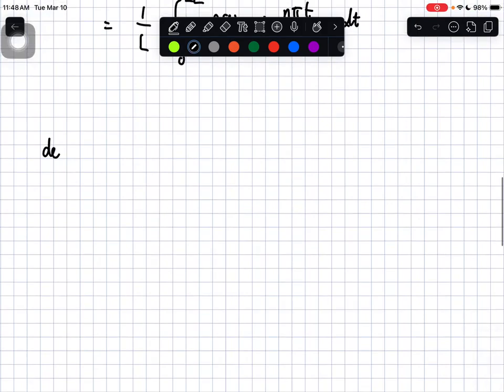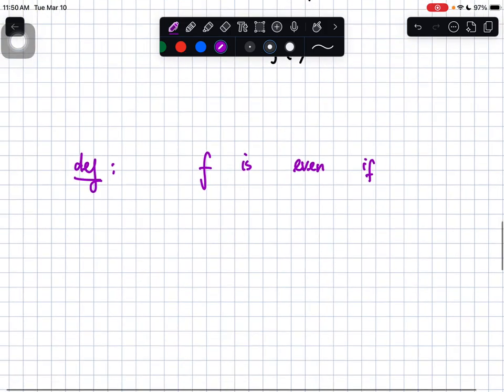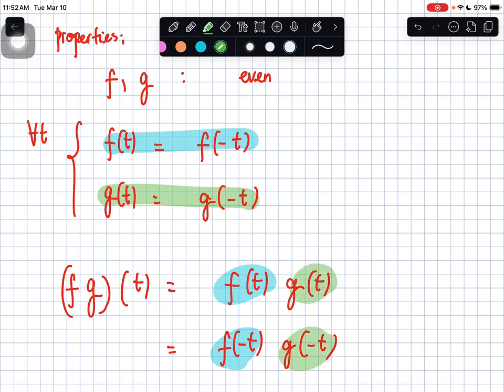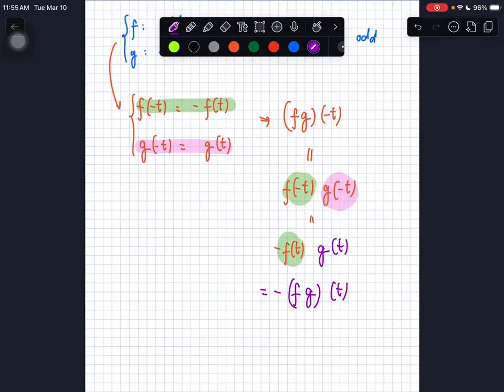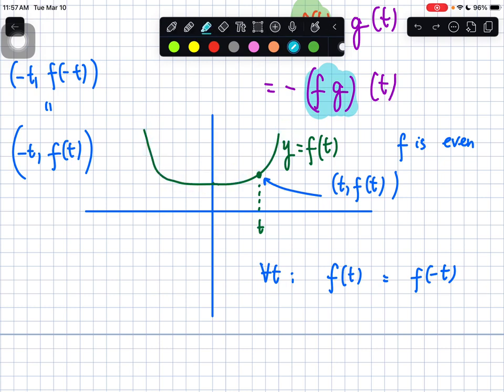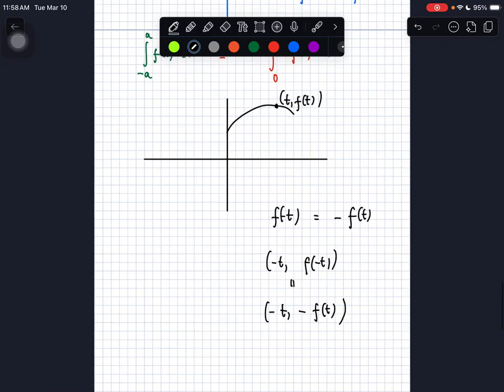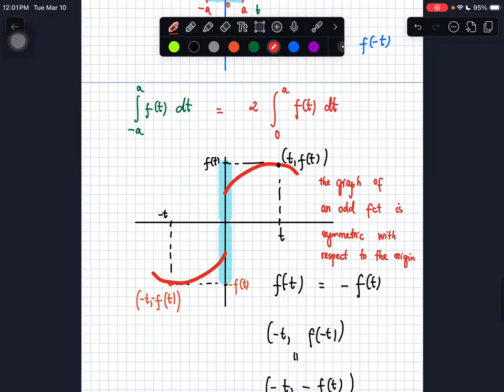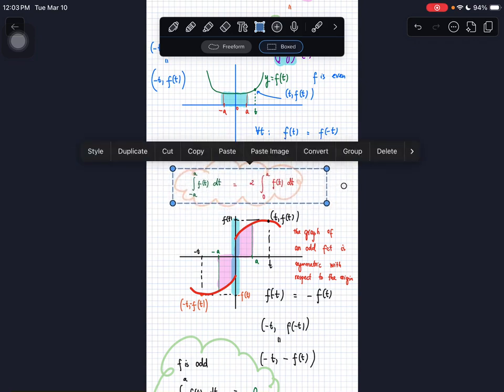Even and odd functions review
review odd/even functions (definitions and properties)

a function is odd if it satisfies the condition f(-t) = -f(t) for all t in its domain. If you have a piecewise function that is odd but contains a discontinuity (in this graph at t = 0), the behavior at that specific point is governed by the same symmetry rule: lim (t to 0-) f(t) = -lim (t to 0+) f(t)